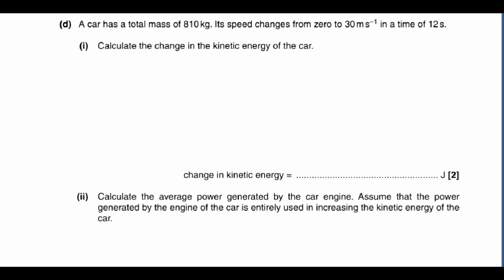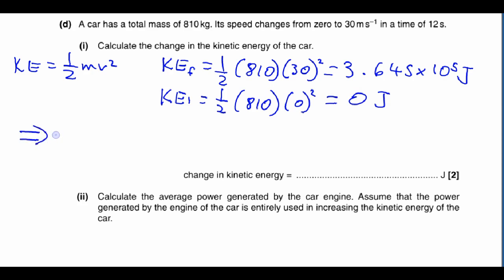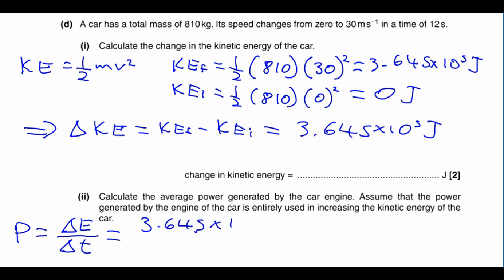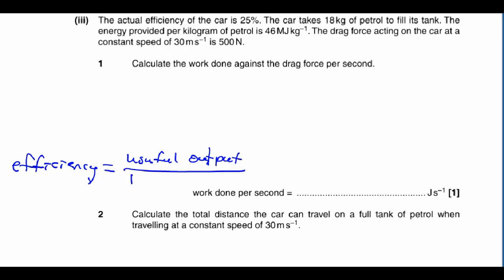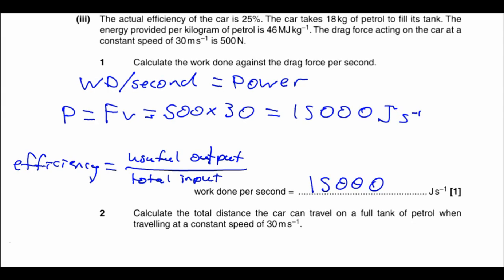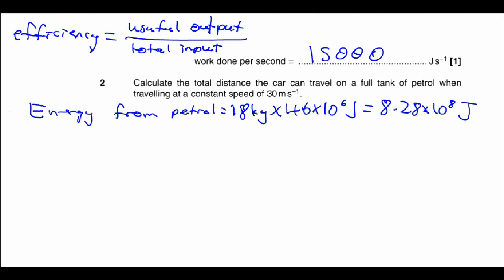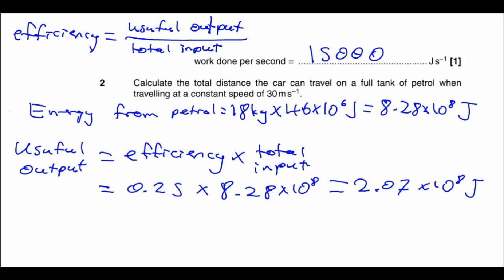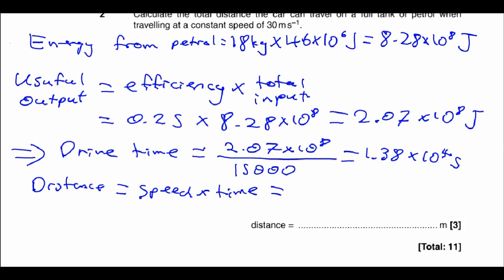OCR Physics A-level June 2009 Unit 1 Question 4(d): Work, Energy & Power